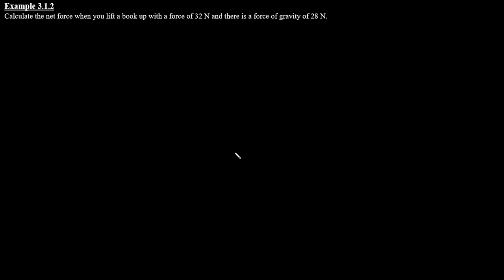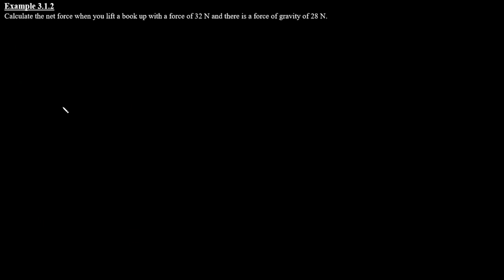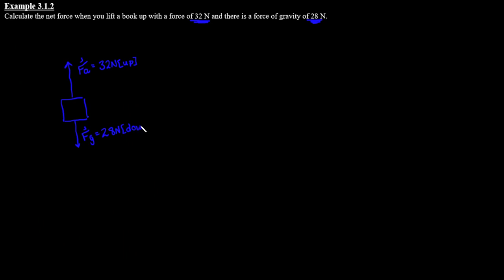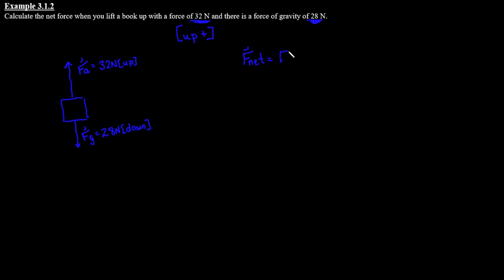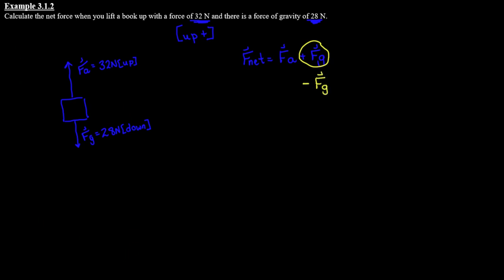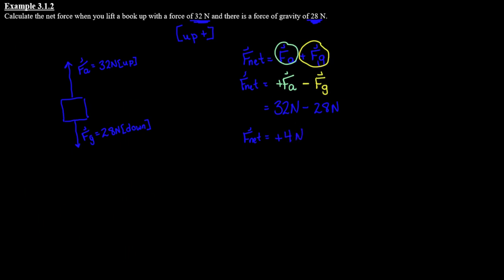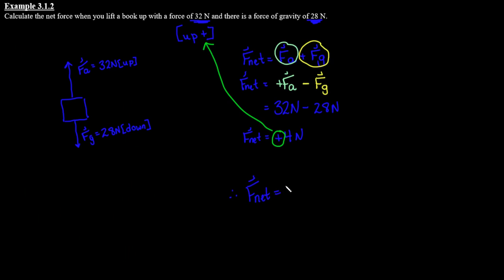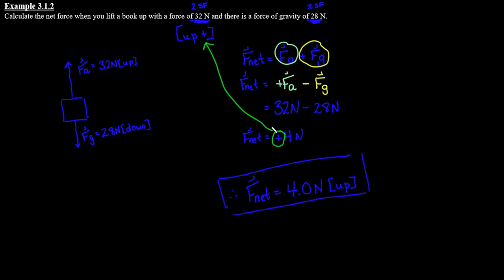Wanny's Gr. 11 Physics: Example 3.1.2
A very basic look at how we determine the net force acting on an object.